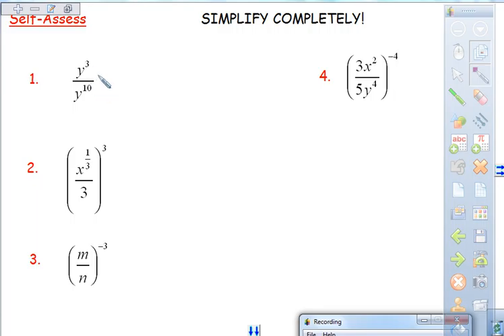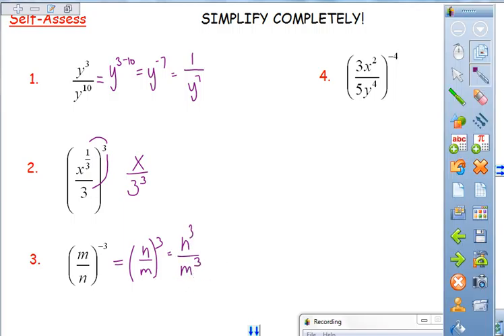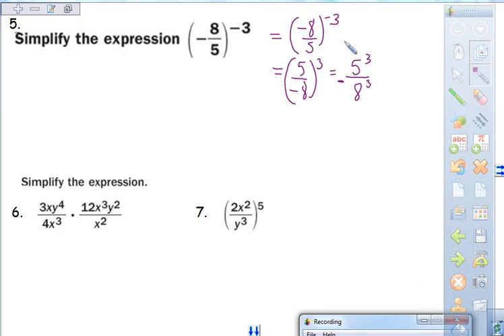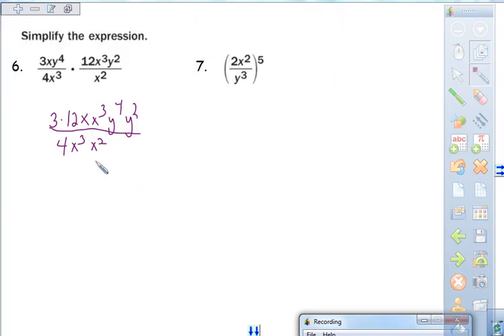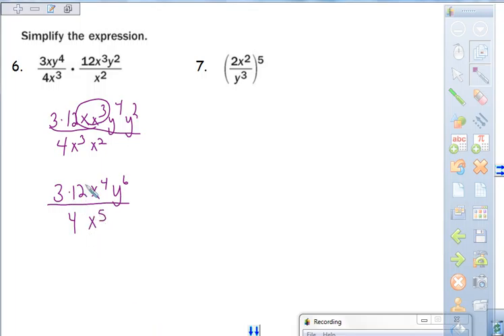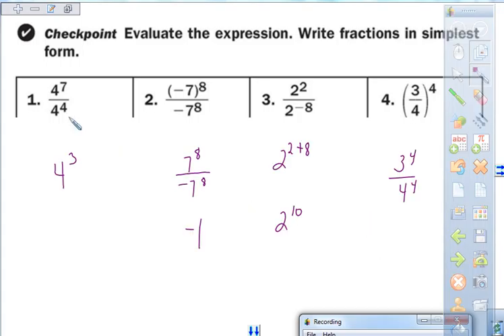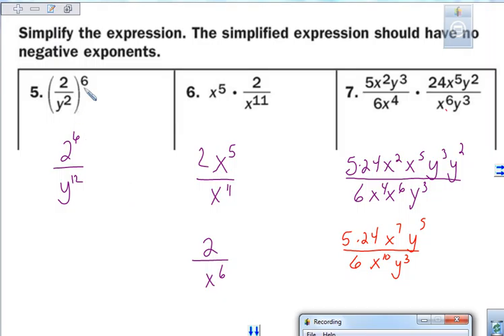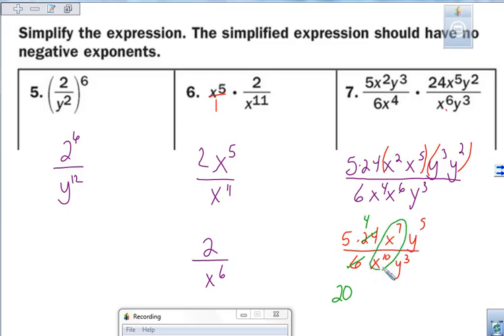7 4 part 2 alg